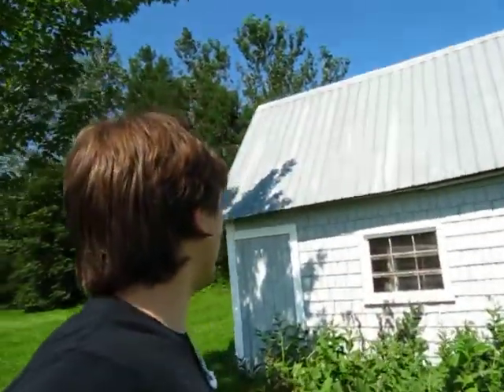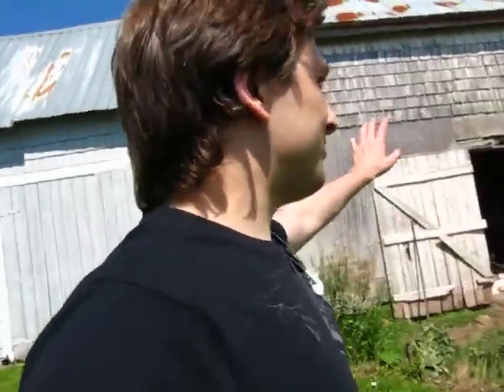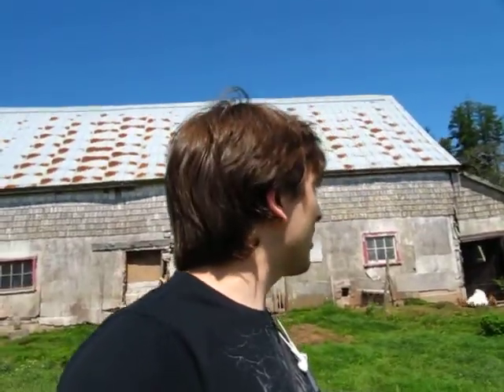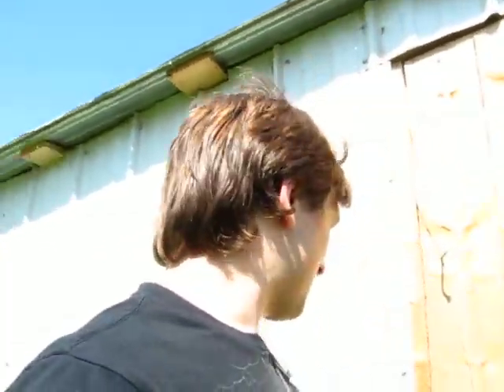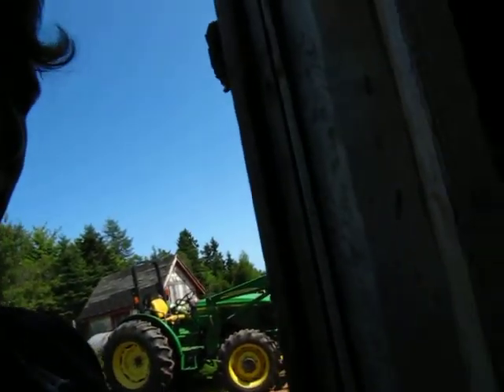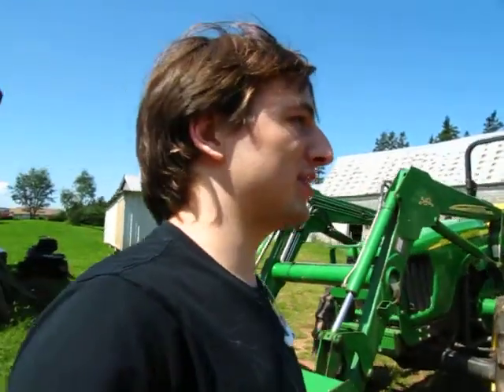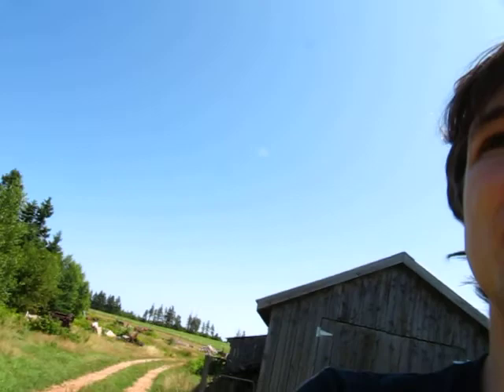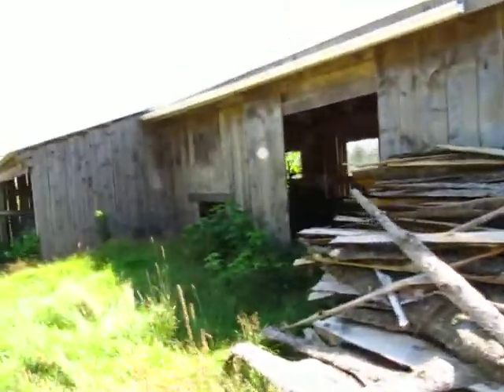Tour of the Family Farm Pt. 1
A quick view of part of the family farm. I'll clean this up and add info later.